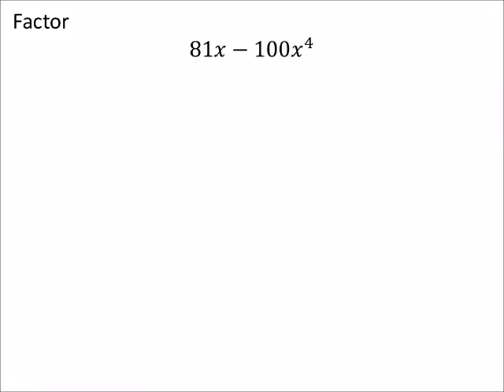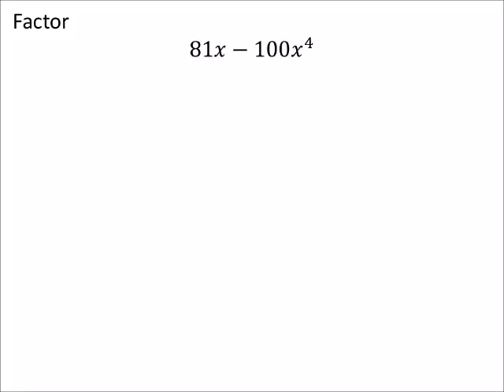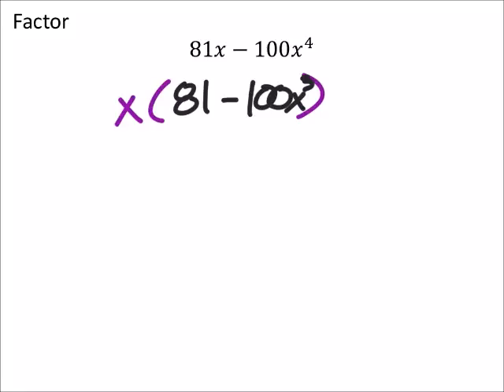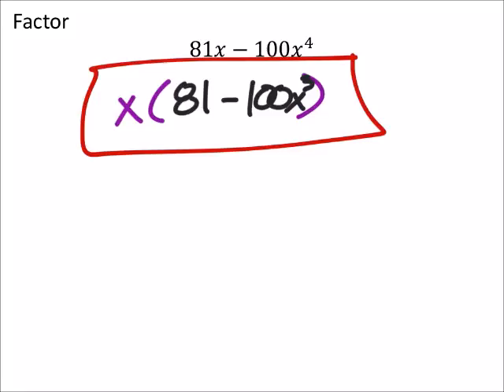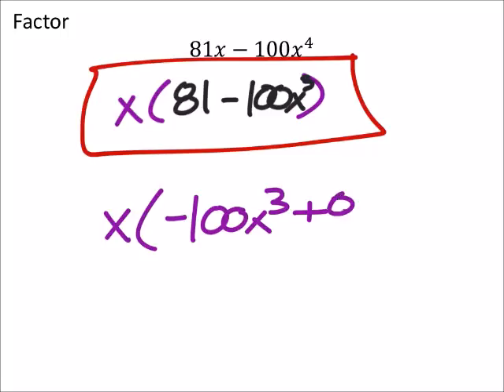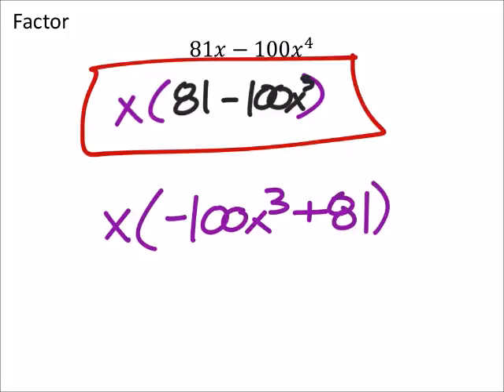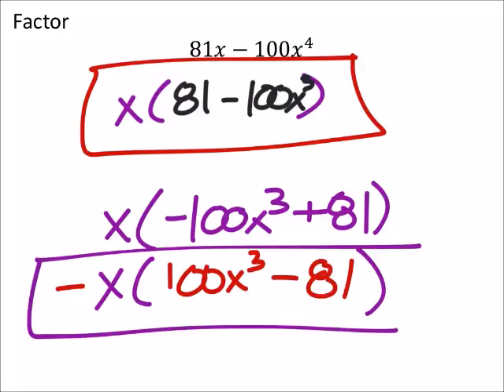How to Generally Factor a Binomial (Polynomial) (a MATH 1010 Problem)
The problem:
Factor
81𝑥−100𝑥^4

The solution:
-x(100x^3 - 81)